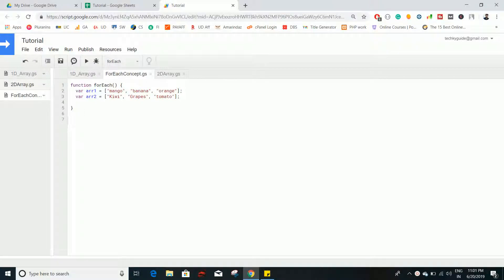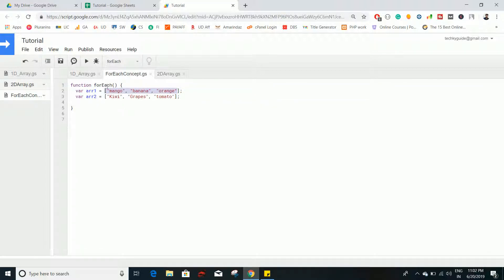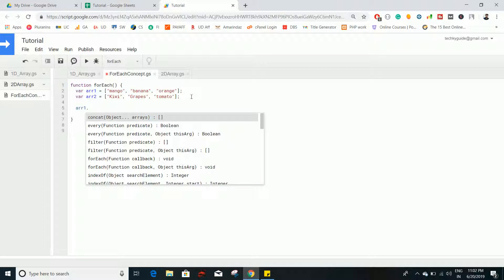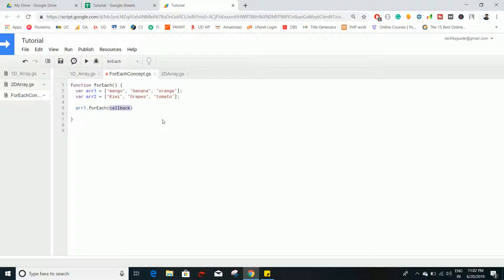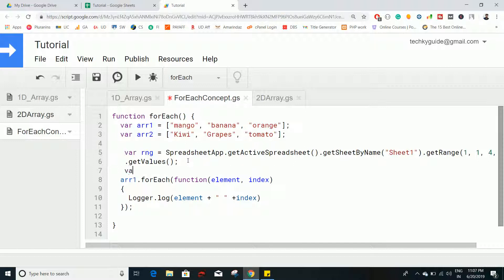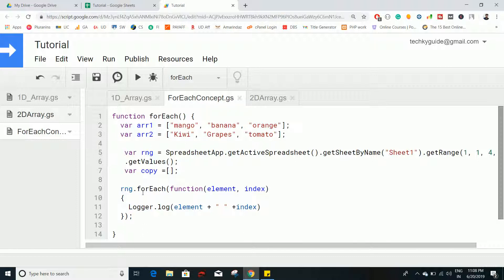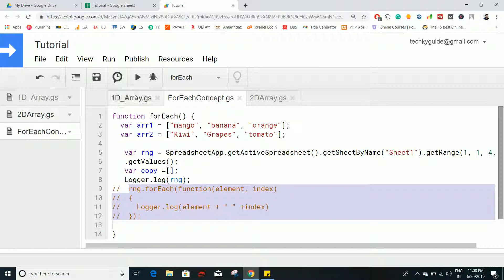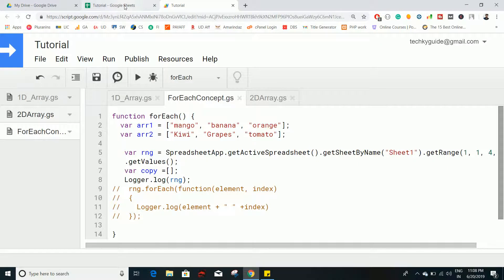For Each method in Array - Google apps Script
Title: For Each method in Array - Google Apps Script

1)How to use the ForEach method on the array
2)How to iterate and modify array element using For Each method
3)How to handle two-dimensional arrays using the ForEach method
4)What are all the arguments available on the For Each method
5)How to create a call back function on the method.

_Audio & Microphone